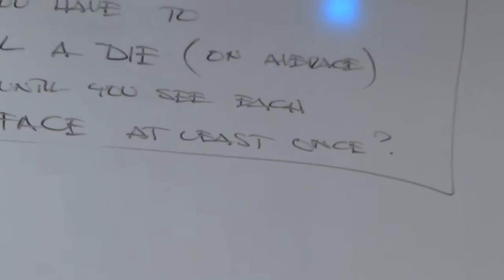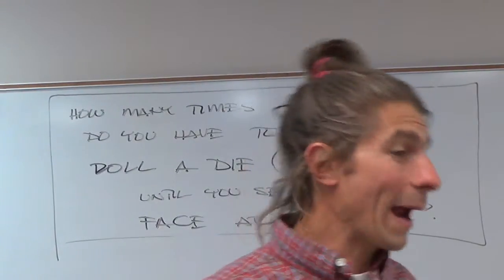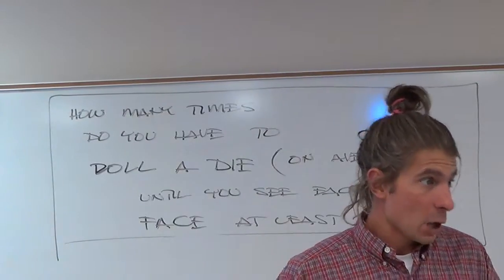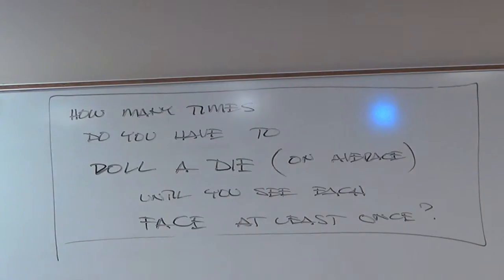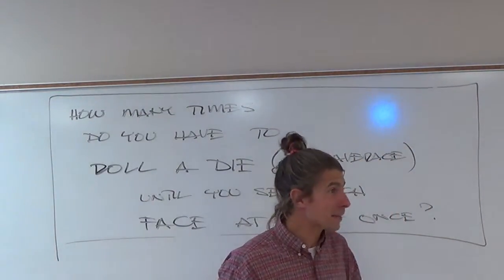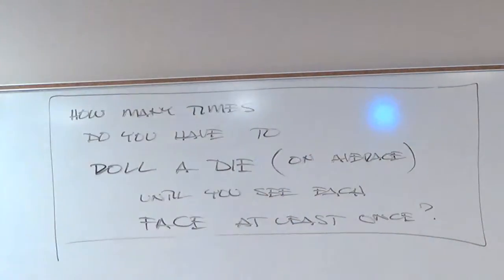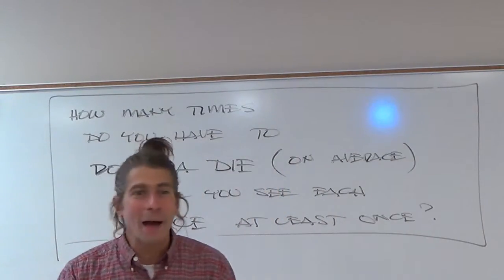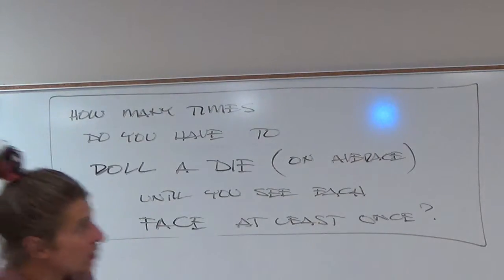10.9.13 (Estimation)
Part 6.